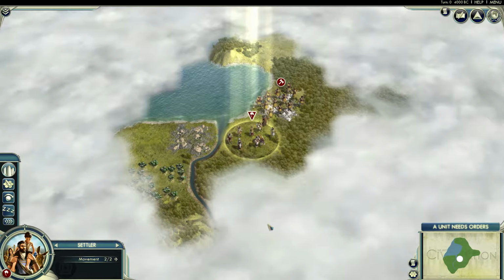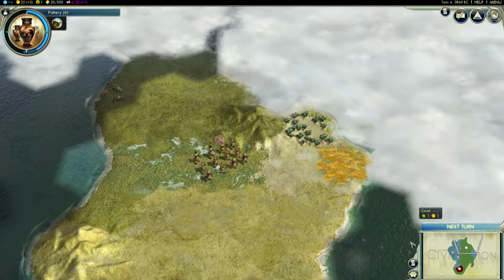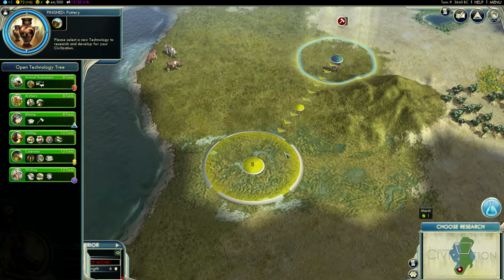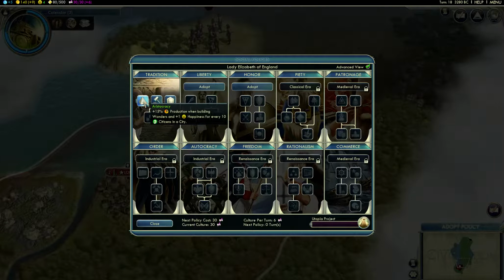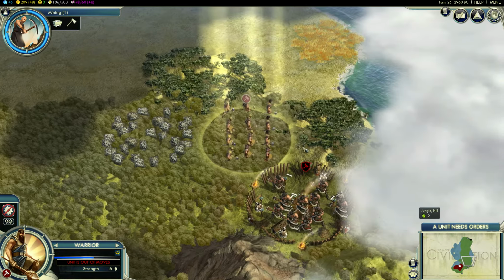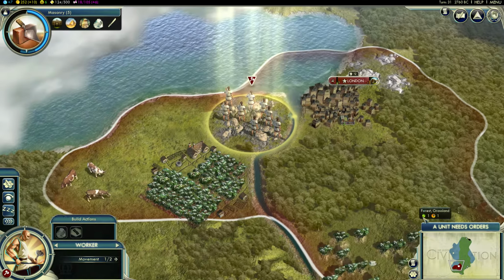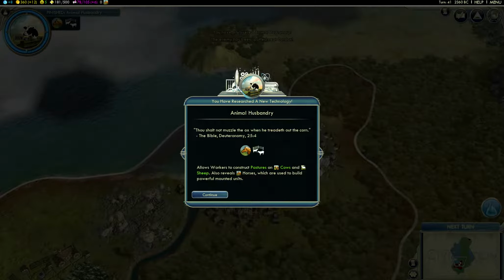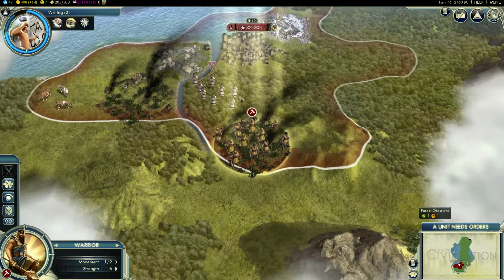VisualGamer plays Civilization 5: England Part 1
VisualGamer plays some Civ V and tries to establish a strong civilization in an unknown world. Will the civ be successful? Will it survive the hordes of irritating barbarians?